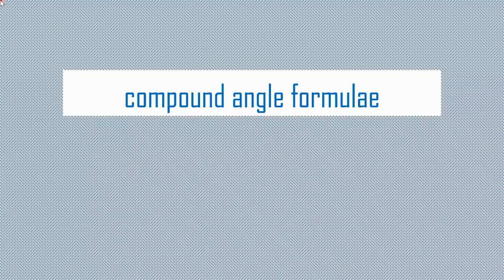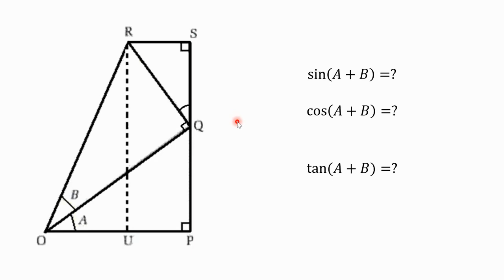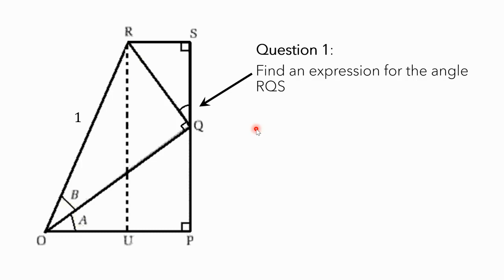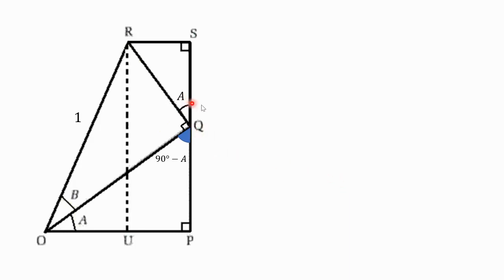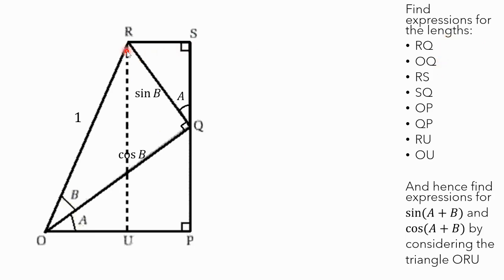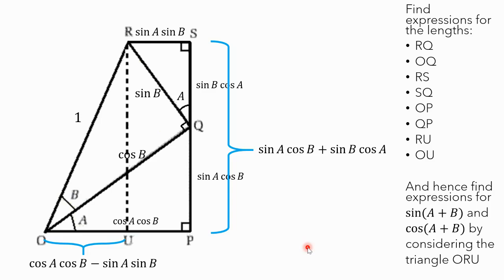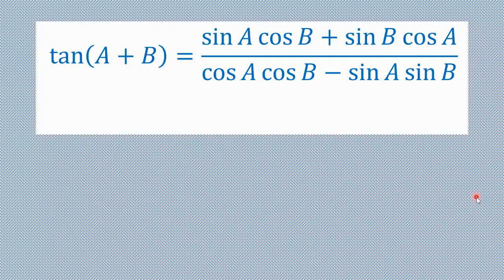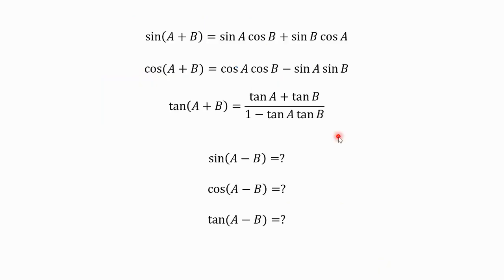Compound Angle Formulae: Geometrical Proof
In maths we use the trigonometric identities for sin(A+B), cos(A+B) etc. But where do they come from? This is a video going through the proof behind them. This knowledge is needed for Edexcel Maths A-level